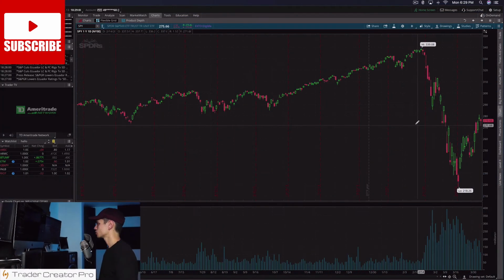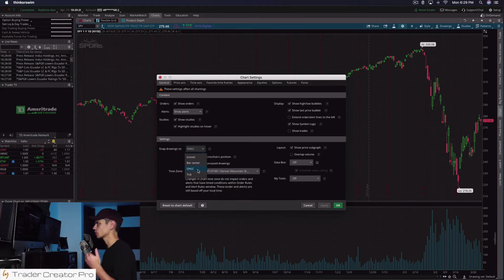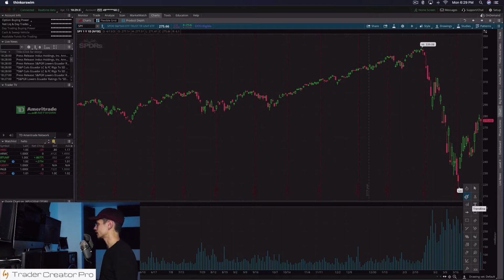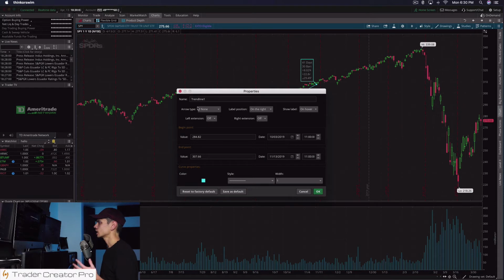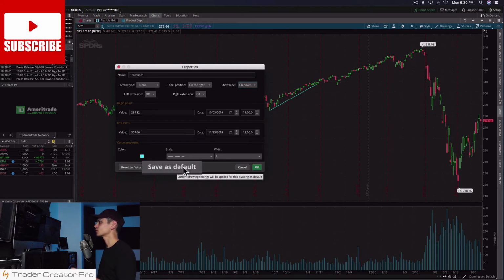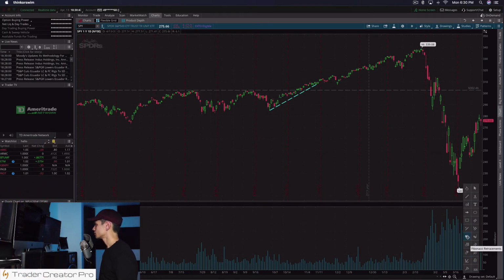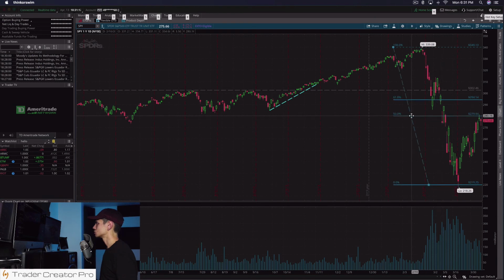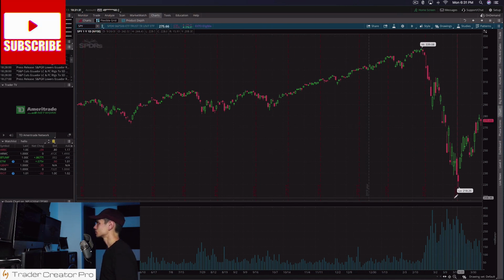How to use Fibonacci and other drawings ThinkorSwim (9 of 11 Quick Course)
Using Drawings on TOS

This is the 9th of 11 videos that are all straight to the point and full of tips and tricks on how to use Think or Swim. Don't spend hours trying to figure everything out! Watch all the videos once and be a master with Think or Swim